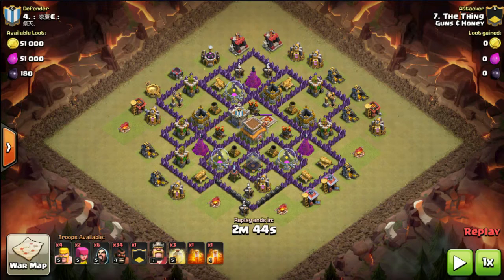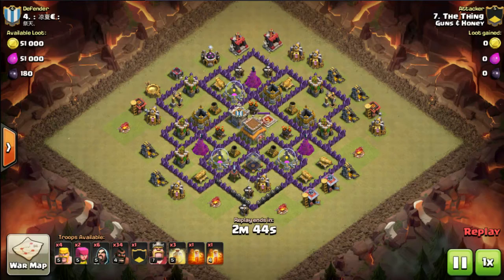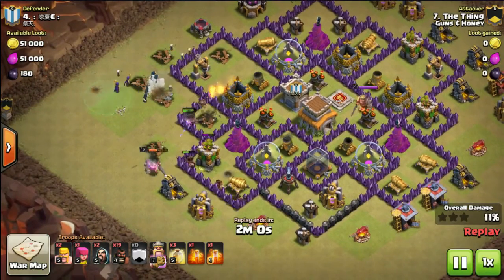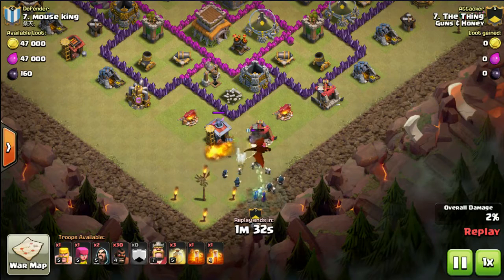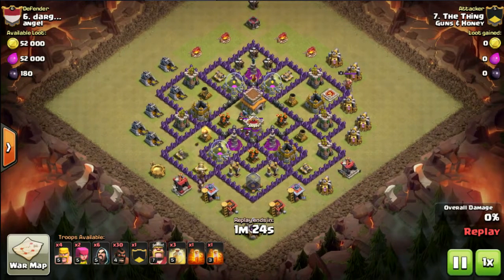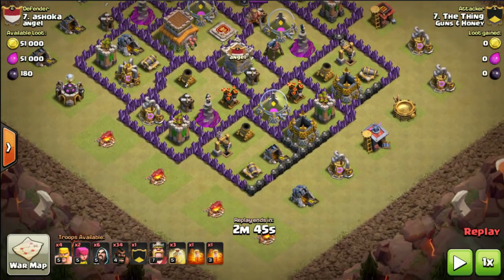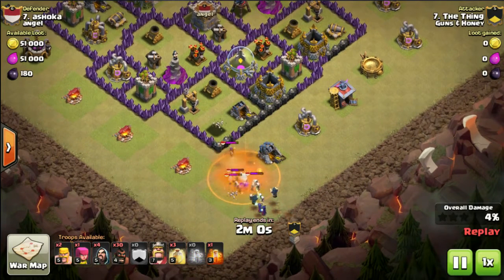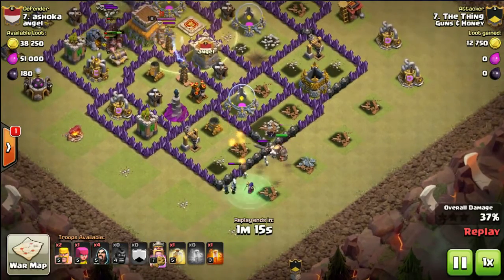How To Quick & Easily Kill Any Troops In Enemy's CC For TH8 Hog Attacks | Clash of Clans